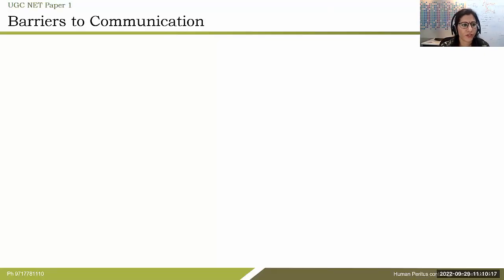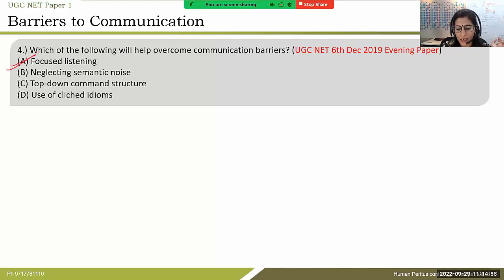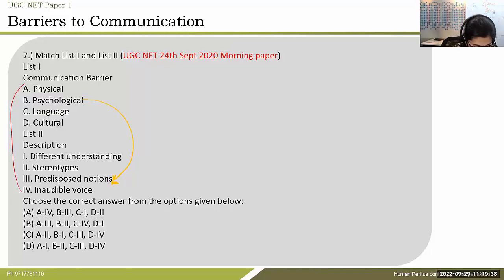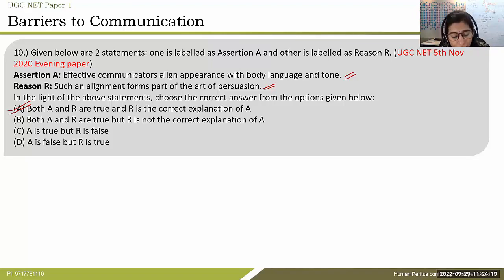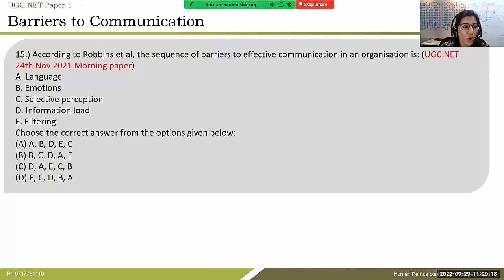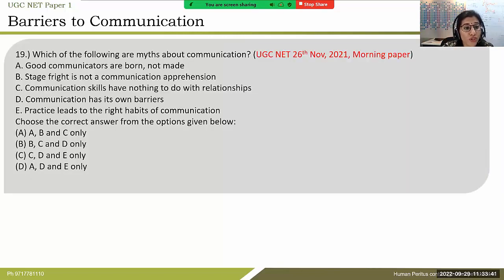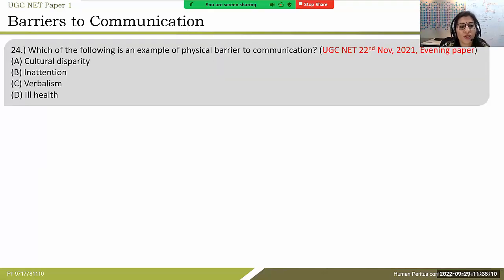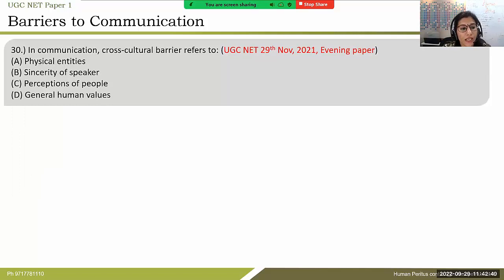UGC NET Paper-1- Barriers to Communication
In this video, we have discussed the recent questions on the sub-topic of Barriers to Communications which is a part of the UGC NET Paper-1 syllabus topic of Communication.

If you want to discuss anything, you may get connected with our team directly via Whatsapp chat using the following link: